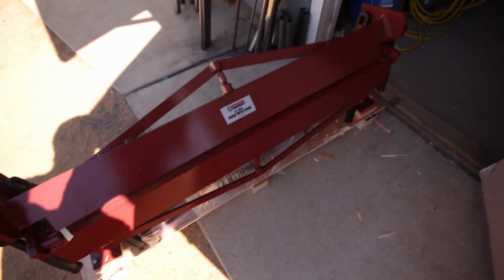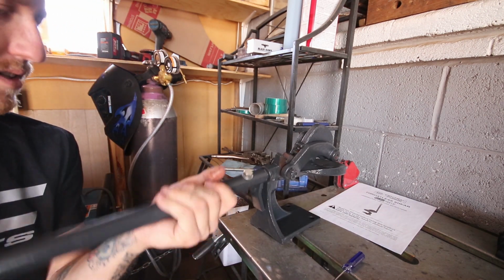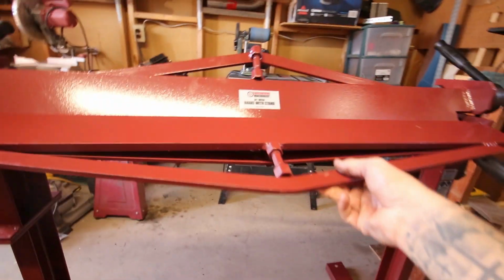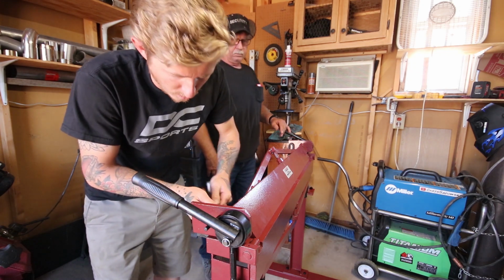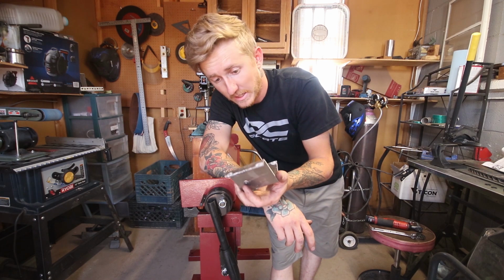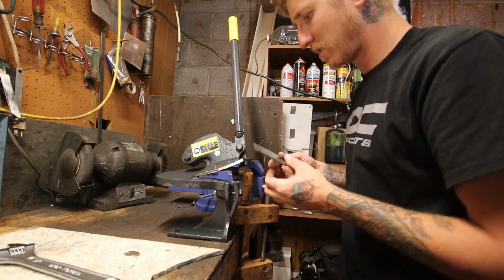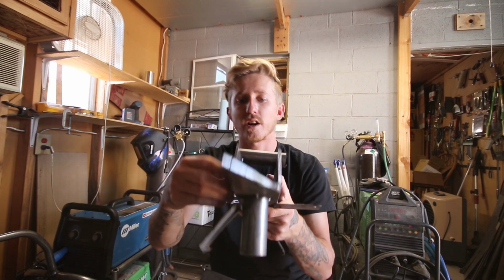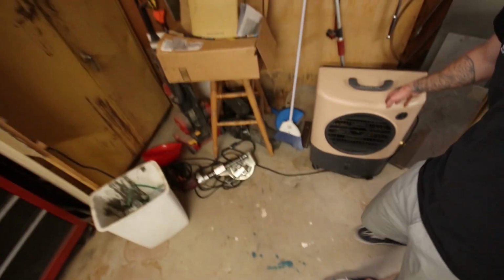More Upgrades To The Fab Shed!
Hushperformance.com
MPCmotorsport.com